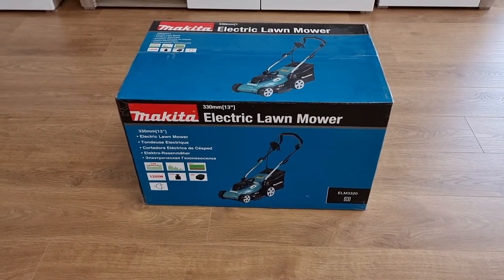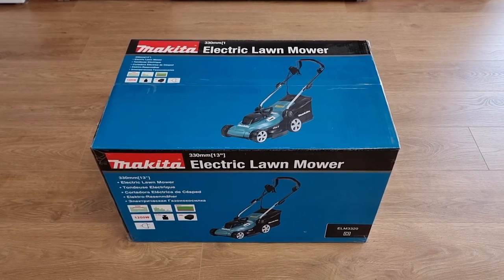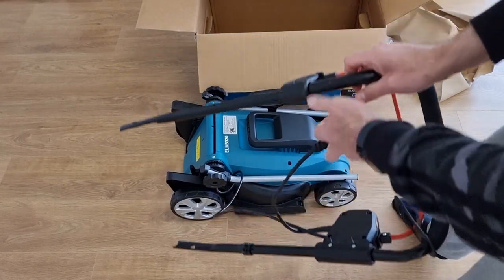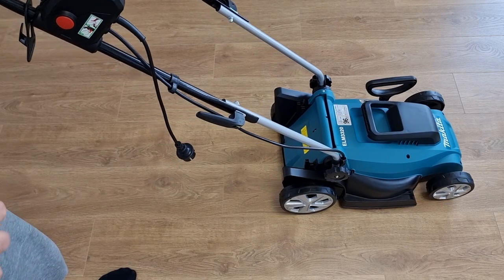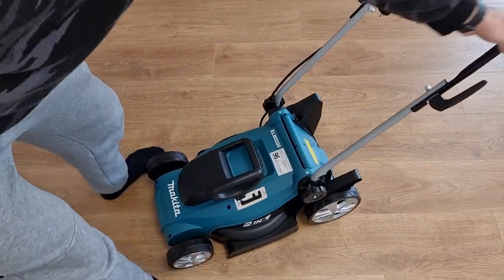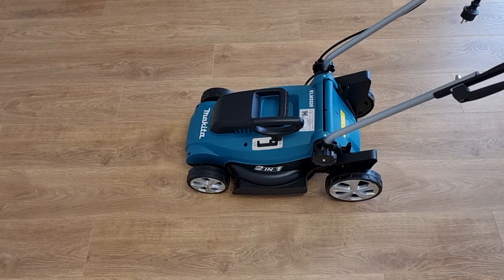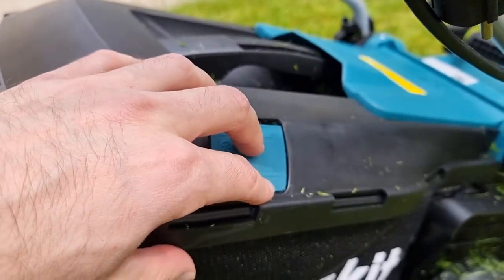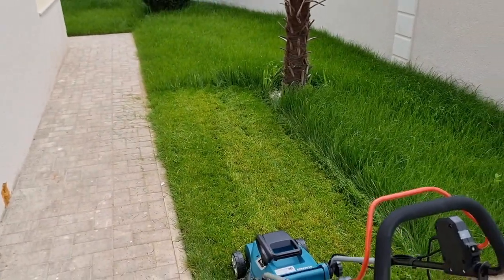Makita ELM3320 lawn mower - Full REVIEW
Makita ELM3320 lawn mower review and unboxing. Makita ELM3320 is an electric mower.

00:00 Unboxing
03:14 Assembly
08:27 Test